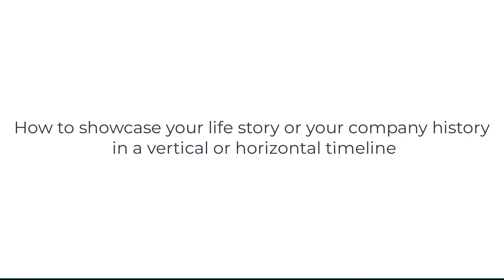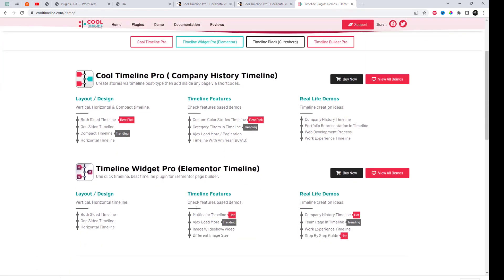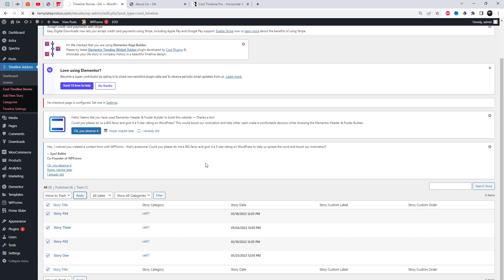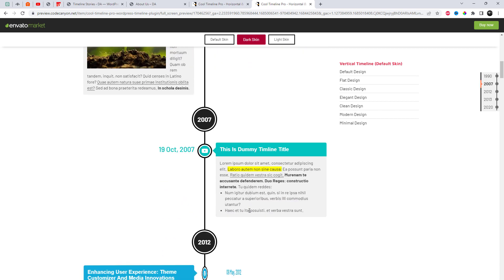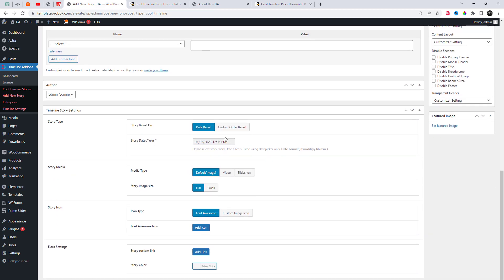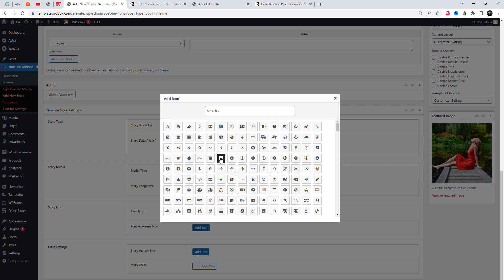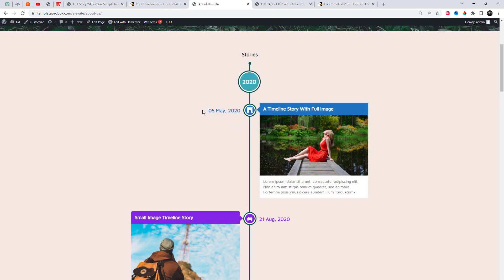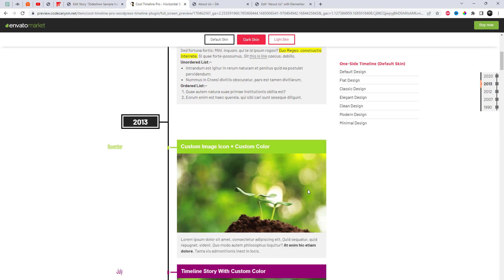How to showcase your life story or your company history in elementor website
Learn how to beautifully showcase your life story or company history in a captivating vertical or horizontal timeline. Discover the power of Cool Timeline Pro, for  a user-friendly plugin that allows you to easily create stunning timelines with photos, text, and dates. Whether you're an individual sharing your personal journey or a company highlighting milestones, Cool Timeline Pro brings your story to life with elegance and style. Join us and unlock the art of storytelling through timelines today!